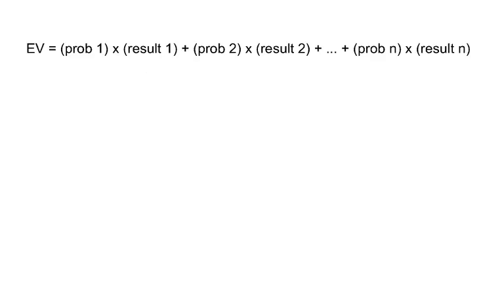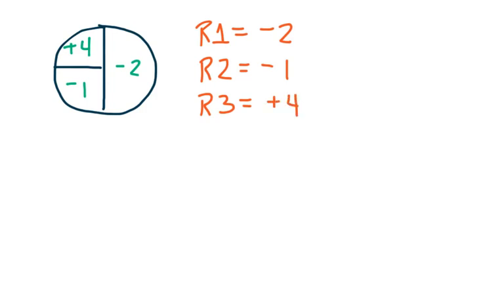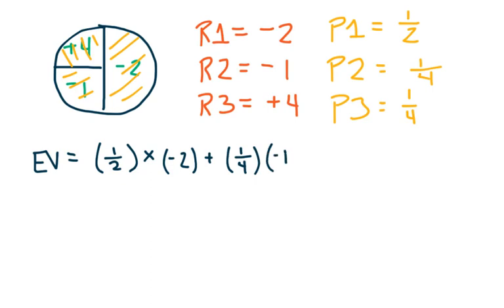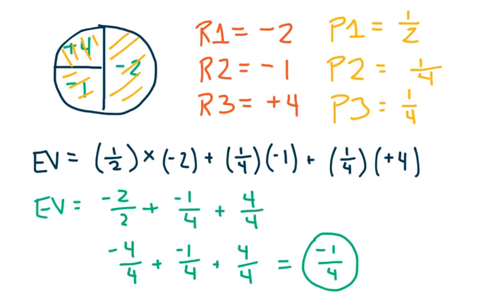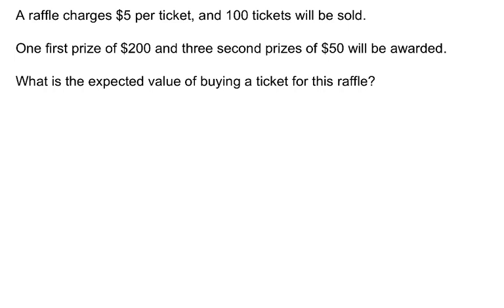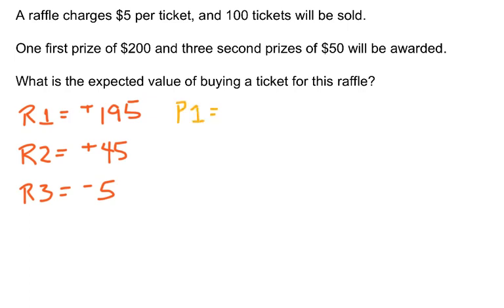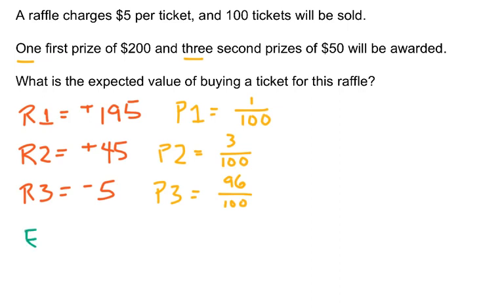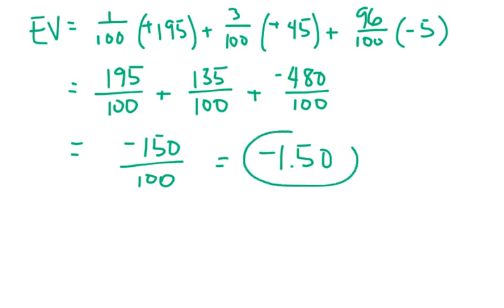Math 123 - Expected Value OLD